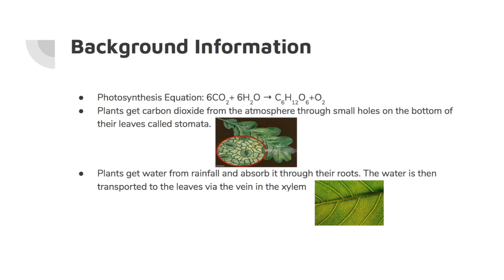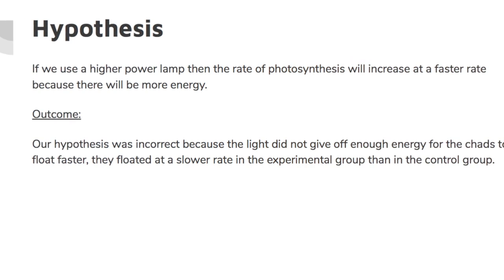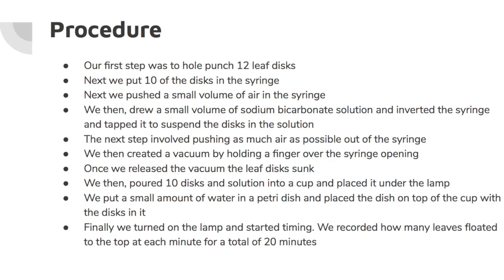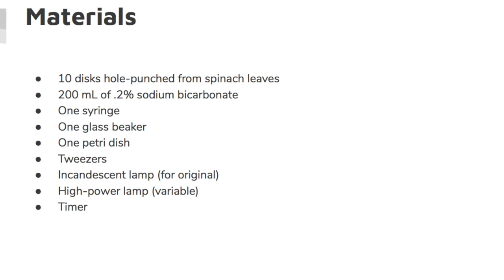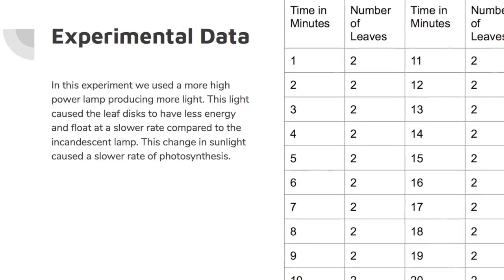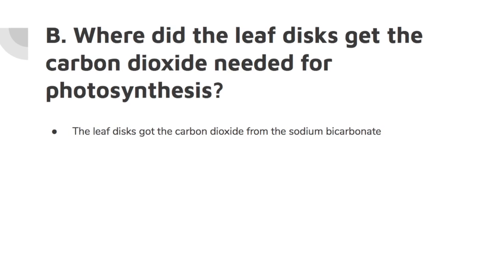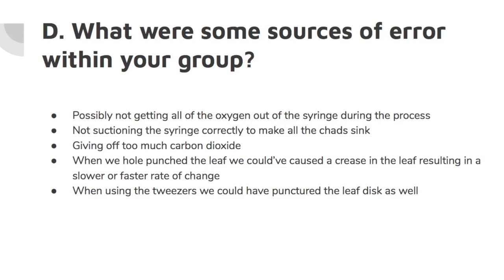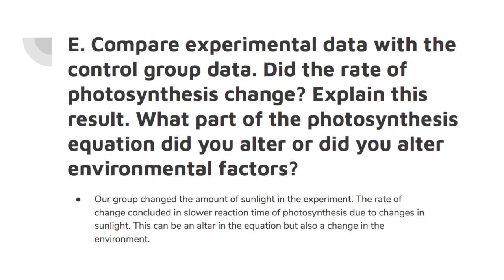Photosynthesis Lab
This video is about a Photosynthesis Lab